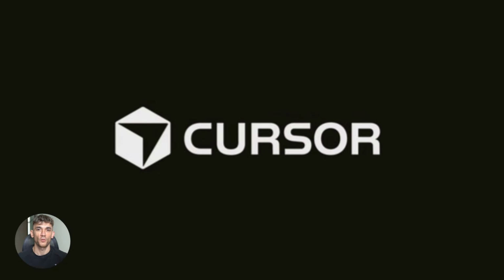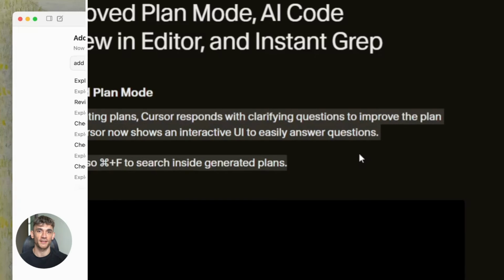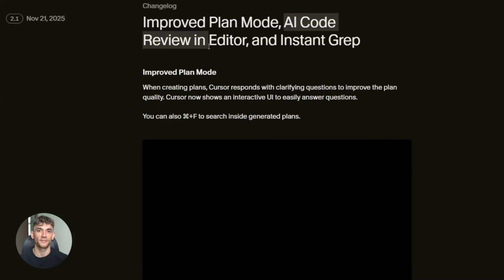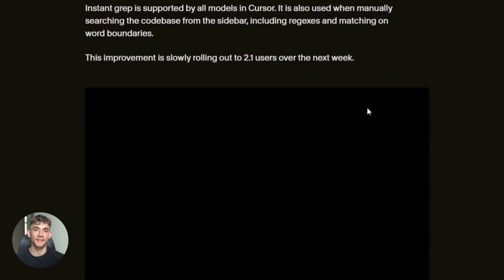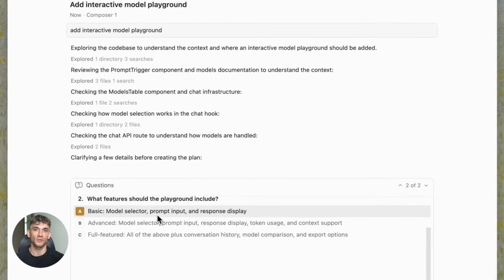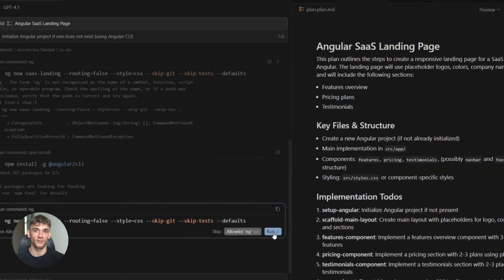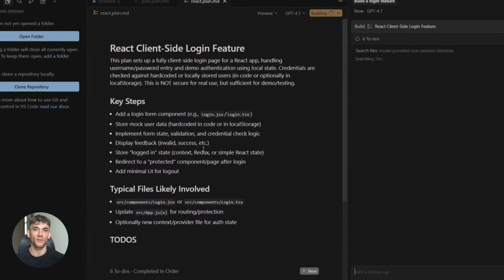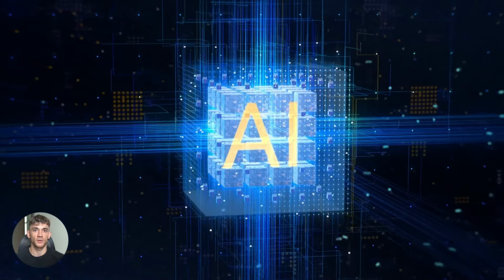Cursor 2.1 Just Changed Coding Forever… NEW INSANE AI Update!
⭐ NEW Cursor 2.1 Update Is INSANE — Full Breakdown Below 👇

Cursor just dropped its biggest update EVER… and it changes EVERYTHING for developers.
Your AI now asks clarifying questions, reviews your code like a senior dev, and searches your entire codebase instantly.

In this video, I walk you through ALL the new Cursor 2.1 features, including:
 • Improved Plan Mode (AI asks questions before coding)
 • Built-in AI Code Reviews (real-time, in your editor)
 • Instant GREP Search (find anything in seconds)
 • Better Browser Agent for UI testing + debugging
 • Real workflows you can use TODAY to code faster

If you write code, you NEED to see this update.
This will save you hours… every single week.